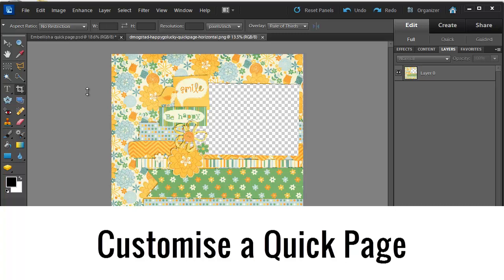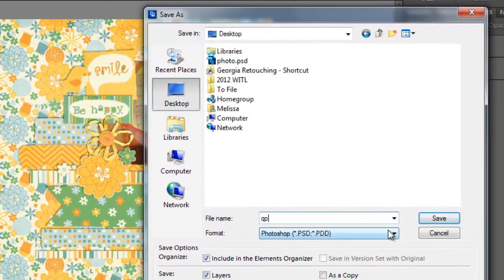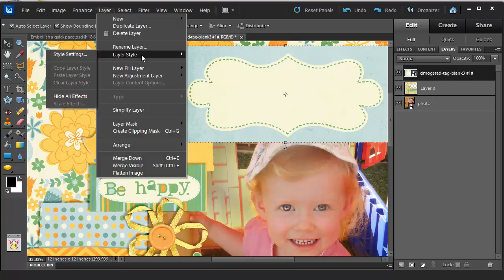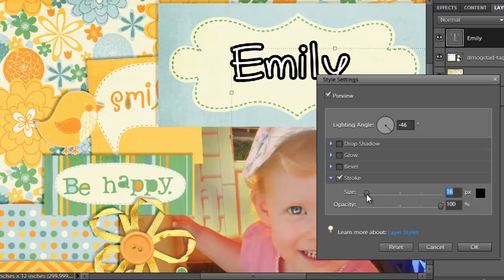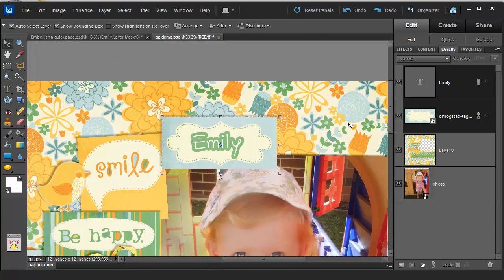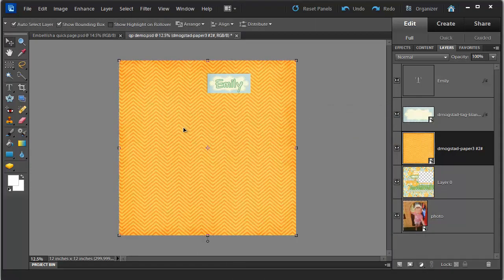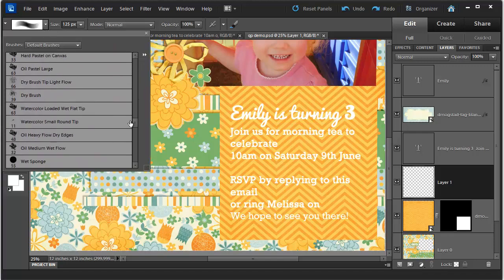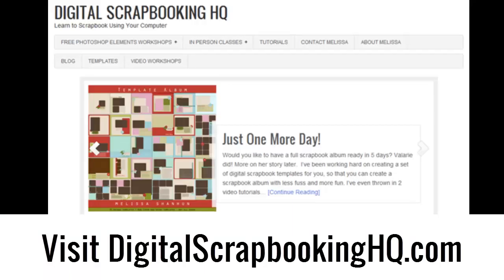How to Customize a Quick Page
How to customise a digital scrapbooking quick page in Photoshop Elements